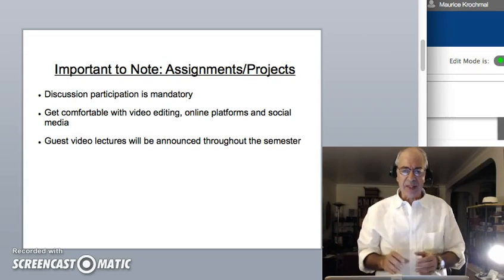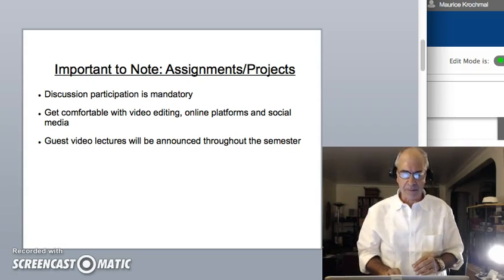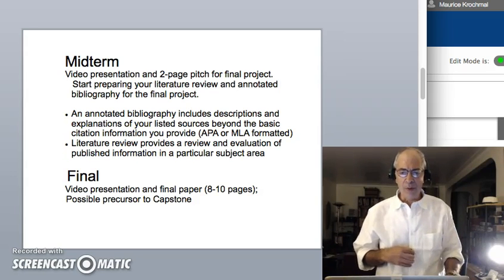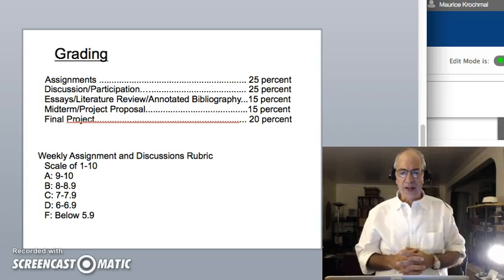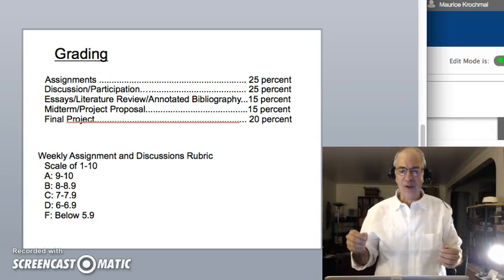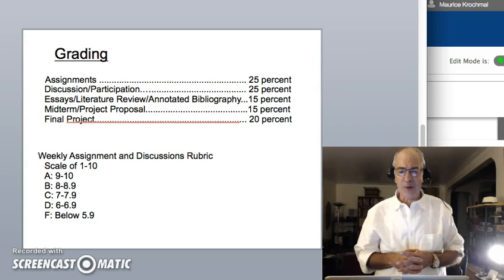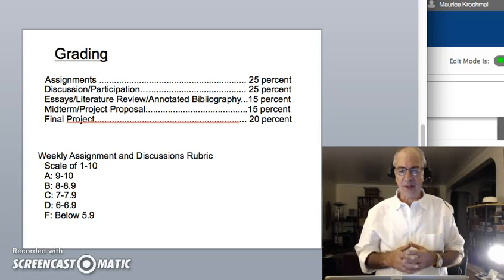Learning Module No. 1 ICM501 Quinnipiac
Professor Mo Krochmal introduces the Issues in Contemporary Media course.